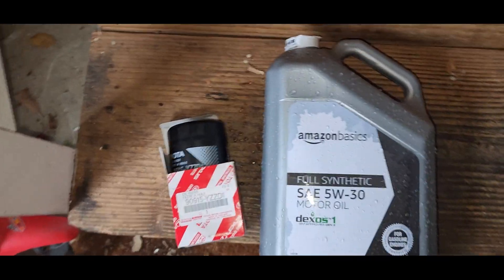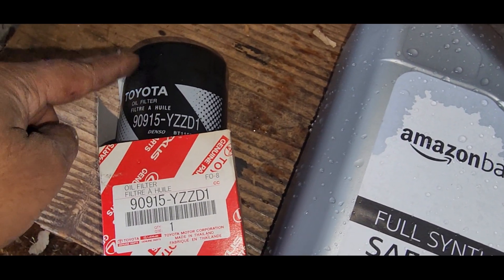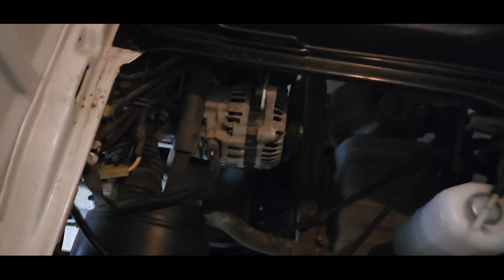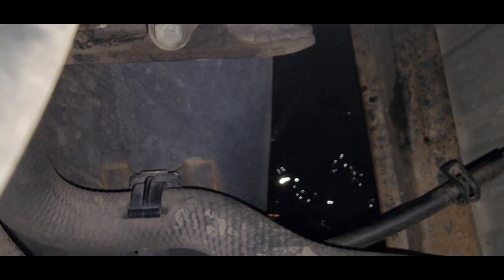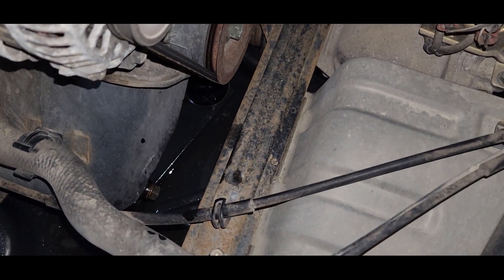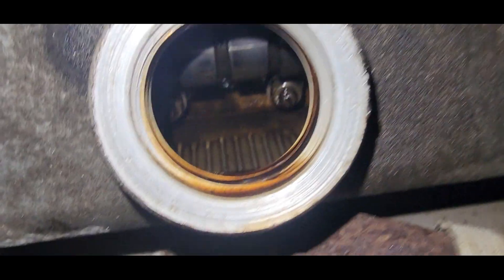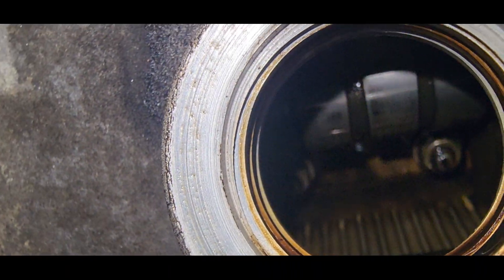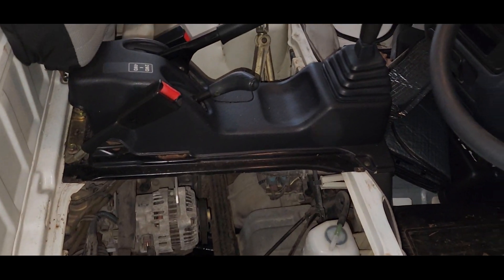1997 Suzuki Carry Oil change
filters can be used:
I used a V6 Camry oil filter and i have been driving with it without any issues. perfect replacement is. the 4cylinder Camry /corolla oil filter.

Fram 4967, Purolator 14476, Toyota 1821CAM YZZN1,